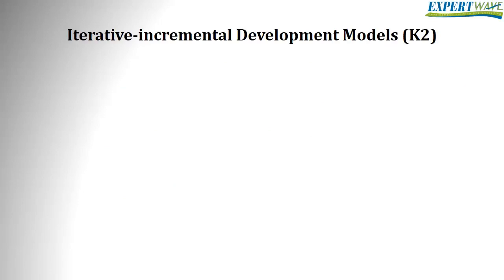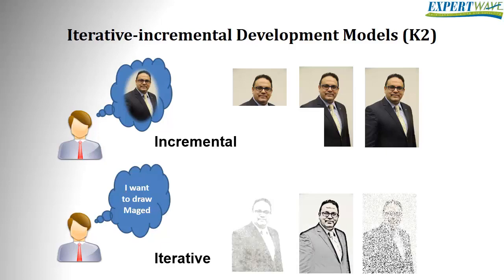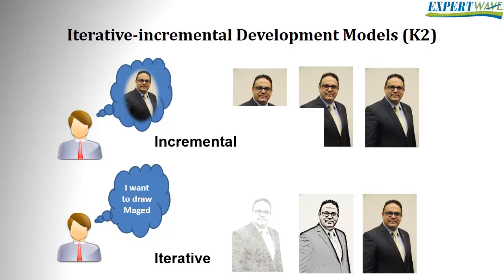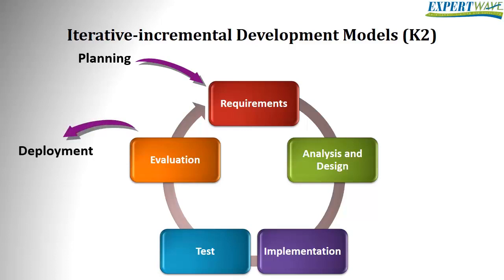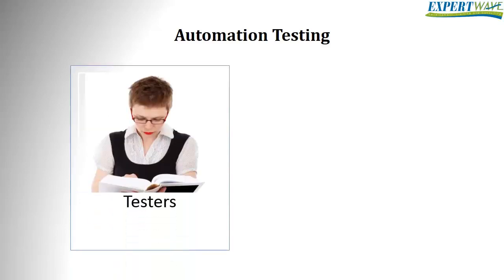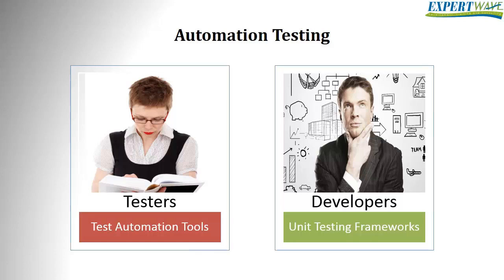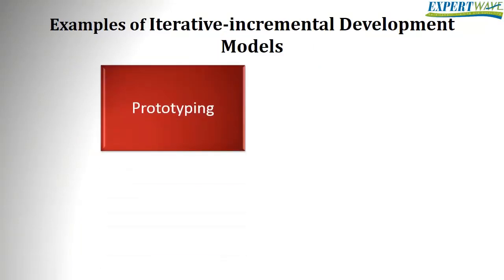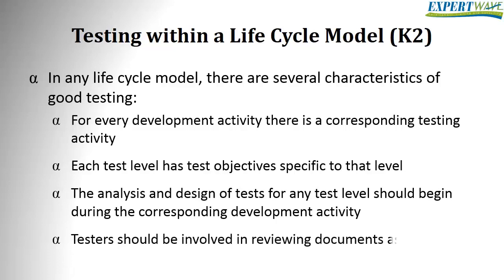026 Incremental Iterative Development Models CC